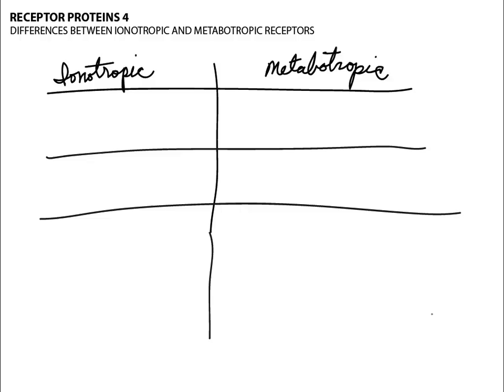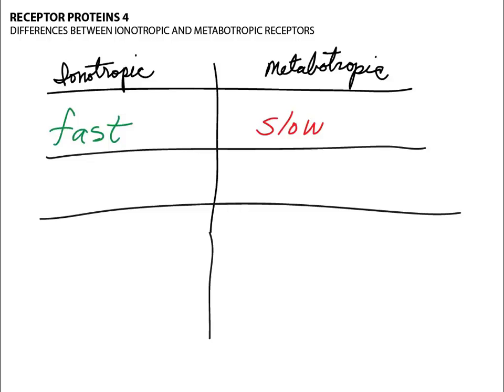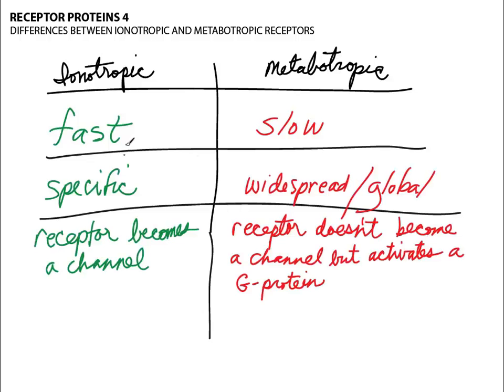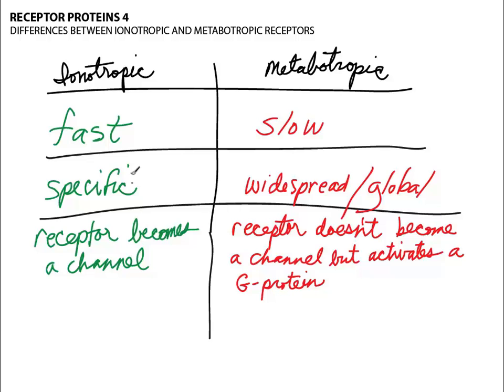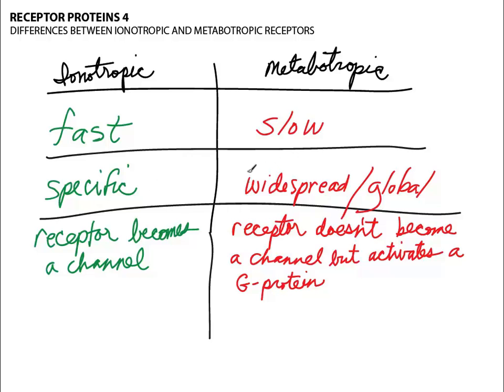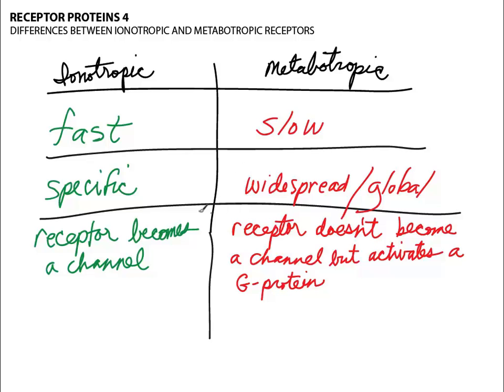Receptor Proteins 4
This is the fifth video in the series.  It is preceded by "Receptor Proteins 3."